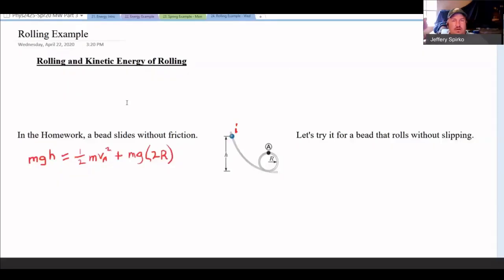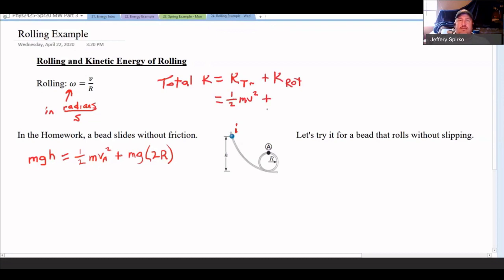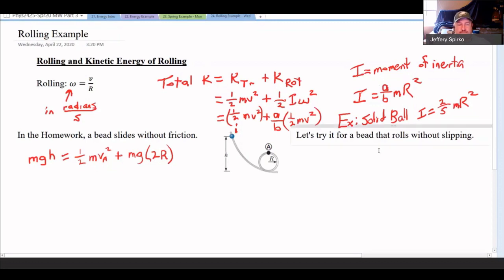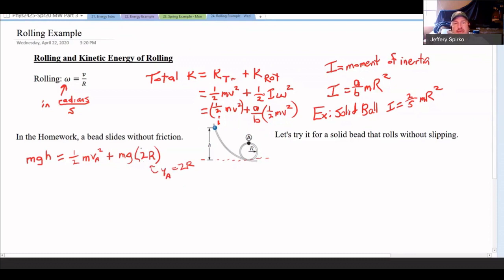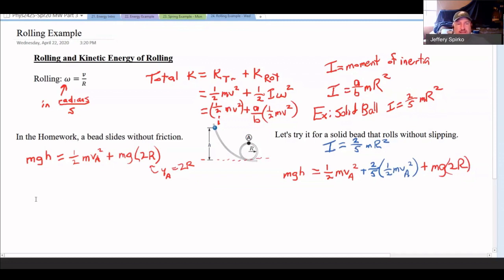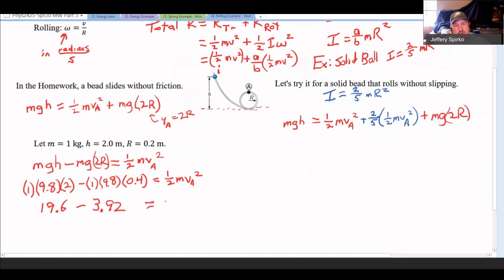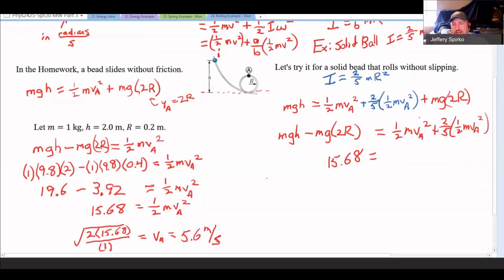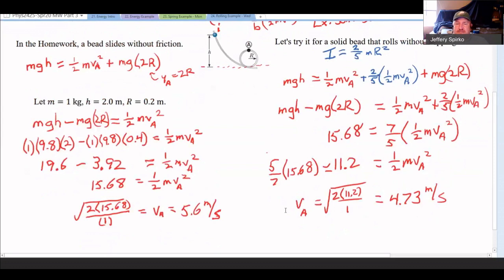Phys2425-Spr20 24. Rolling Example